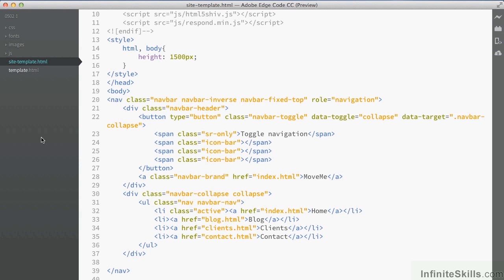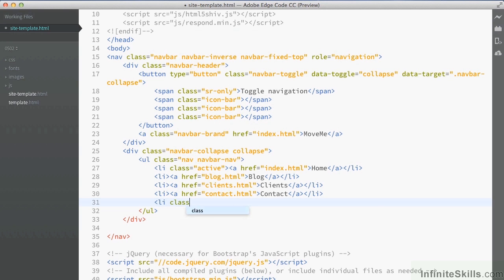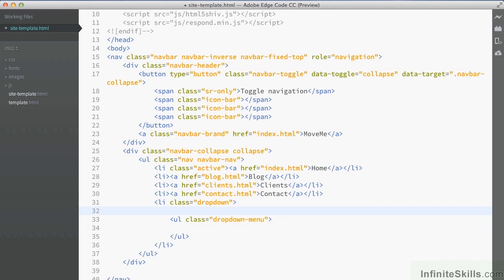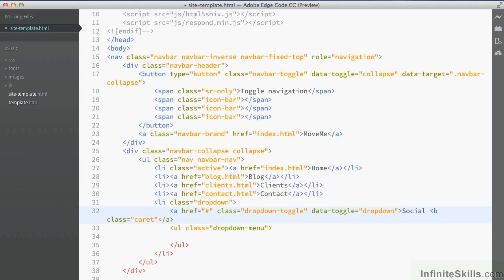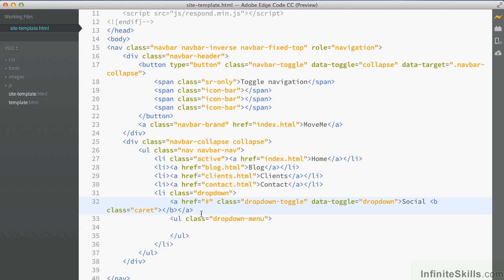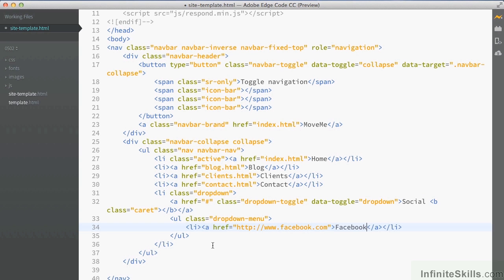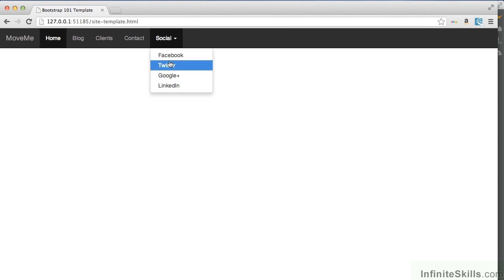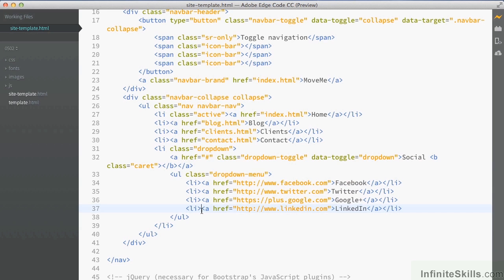Bootstrap 3 Tutorial | NavBar Dropdowns